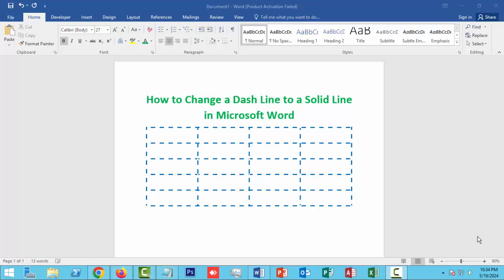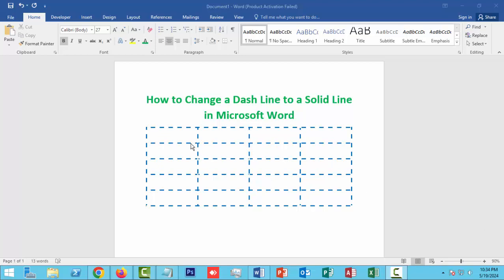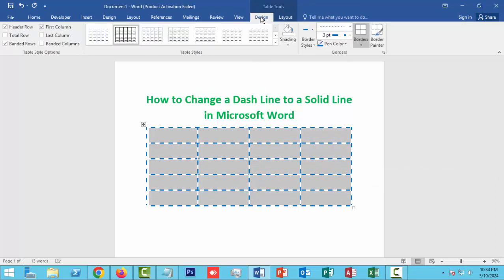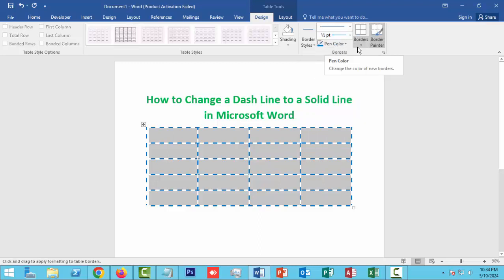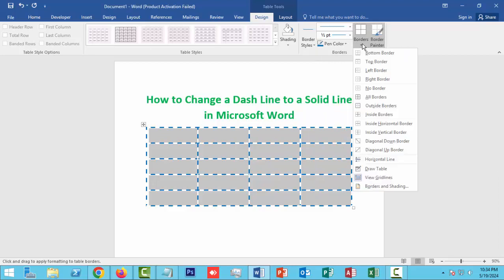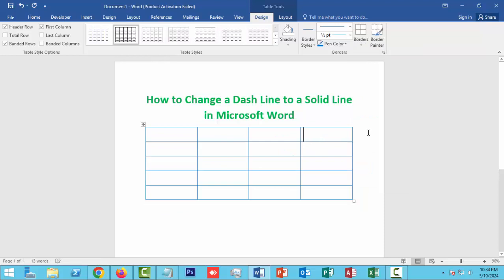How to Change a Dash Line to a Solid Line in Microsoft Word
Assalamu Walaikum,
In this video, I will Present How to Change a Dash Line to a Solid Line in Microsoft Word. Let's get Started.